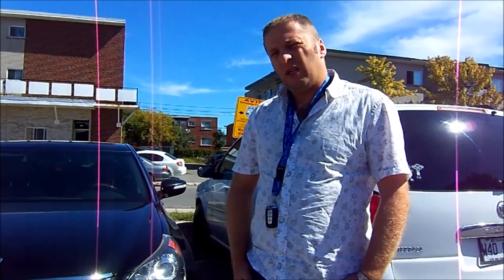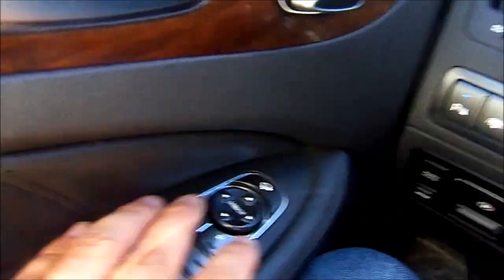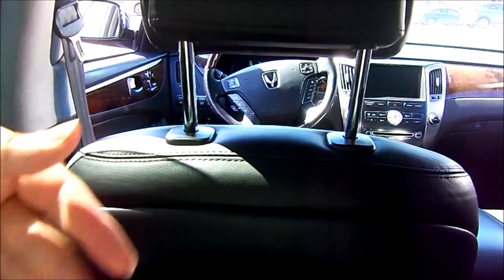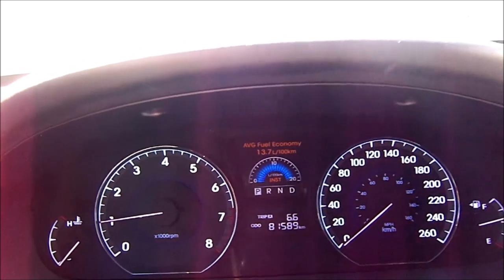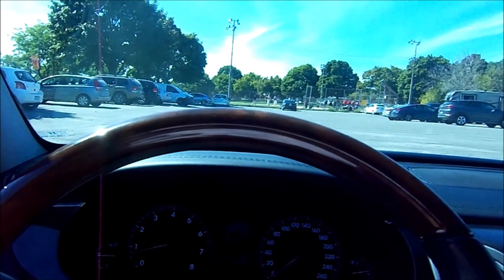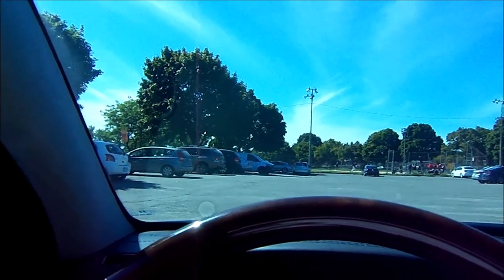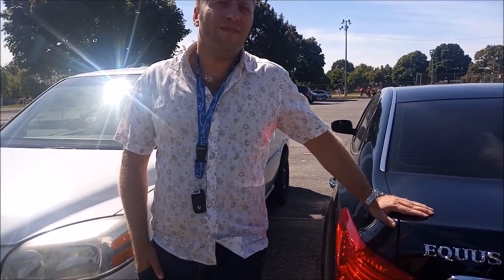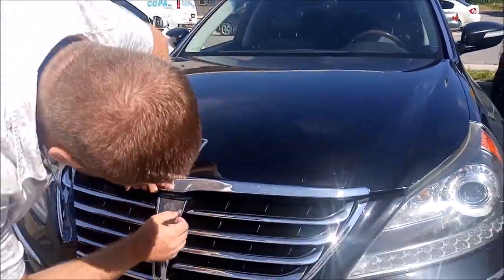2011 HYUNDAY EQUUS SIGNATURE REVIEW